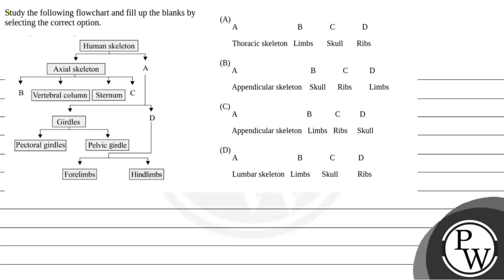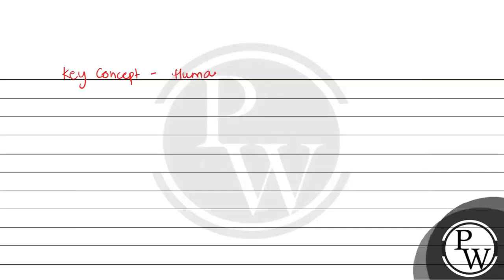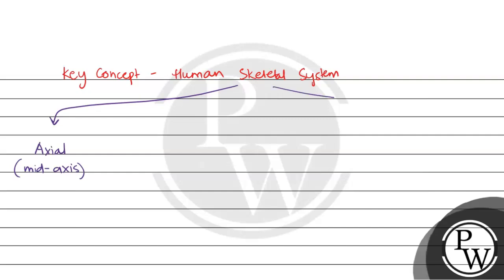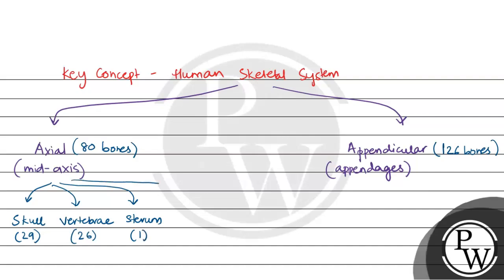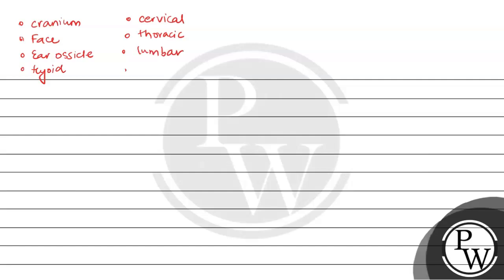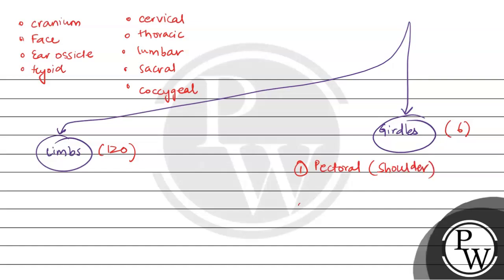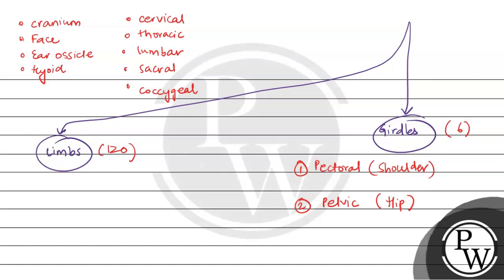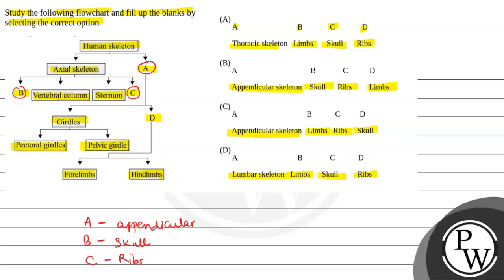Study the following flowchart and fill up the blanks by selecting the correct option. ....